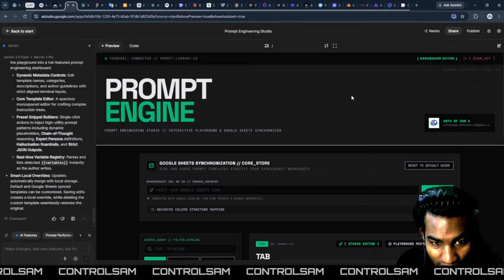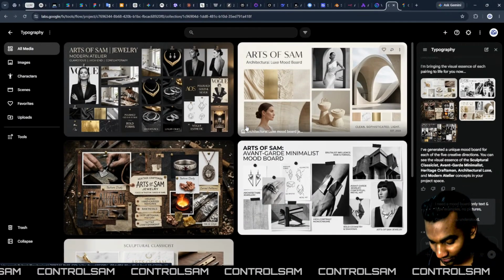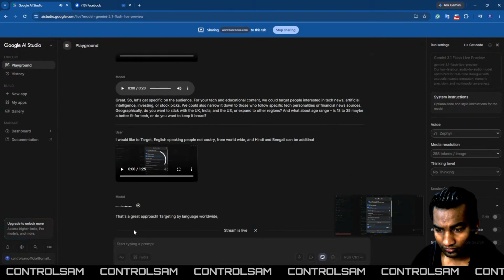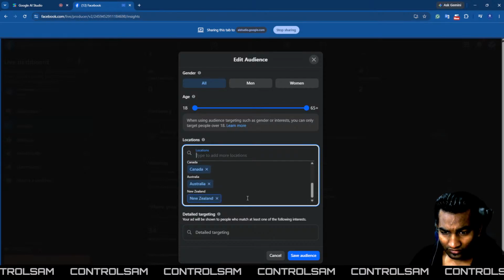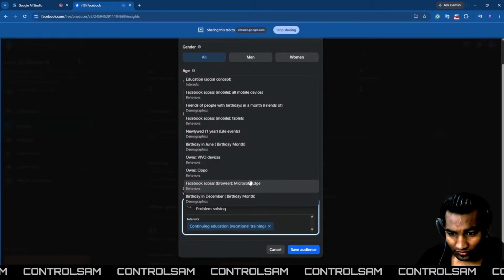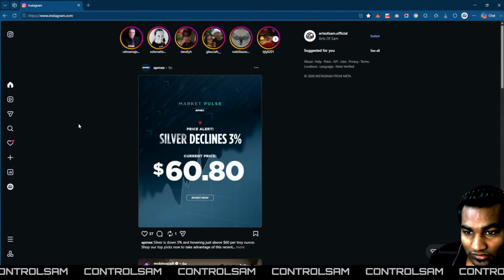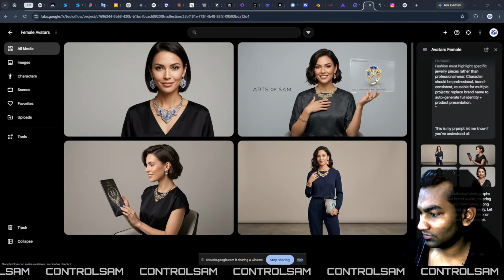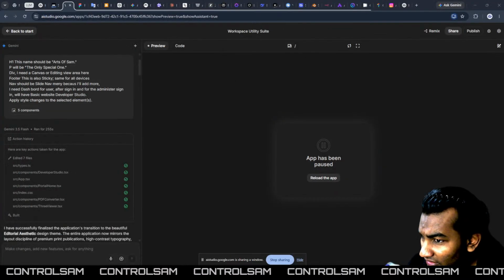The Daily Log: Live Tech Review & Breaking News – Earn, AI Tools & Stock Picks Today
Controlsam
The Art Beyond Control